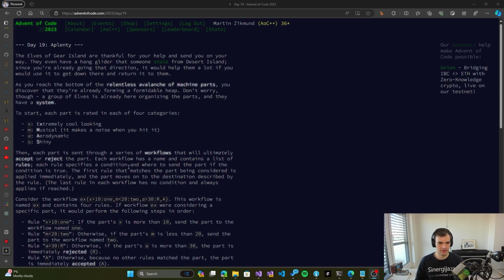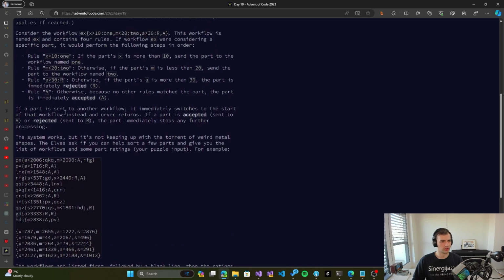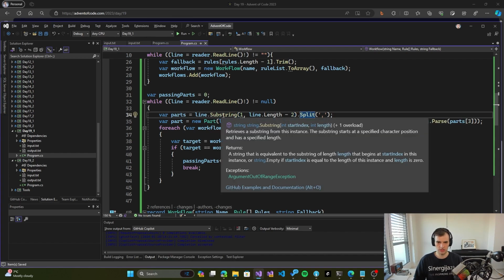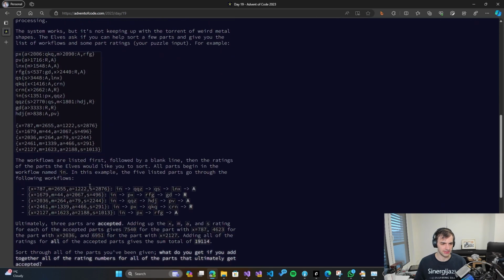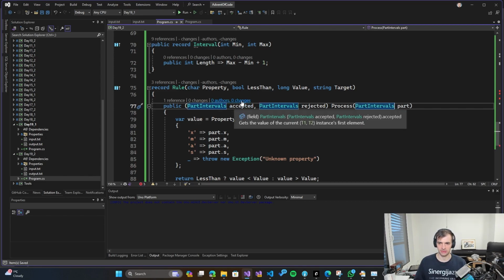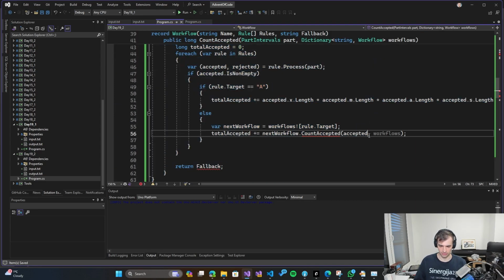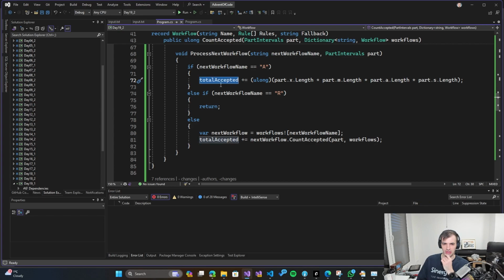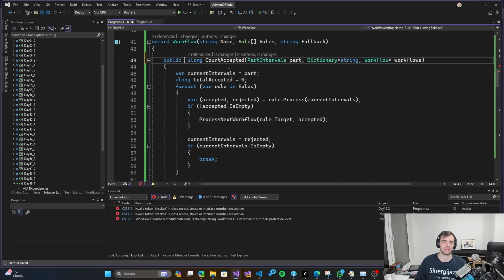Advent of Code 2023 Day 19: Aplenty in C# ✅✅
Another fun problem from the 2023 collection of Advent of Code, let's see if I can keep all my numerical data types in check (pun intended)!

Contents:
0:00 - Intro
0:09 - Part 1 - Problem
2:00 - Part 1 - Solution
20:28 - Part 2 - Problem
21:10 - Part 2 - Solution
48:05 - Summary